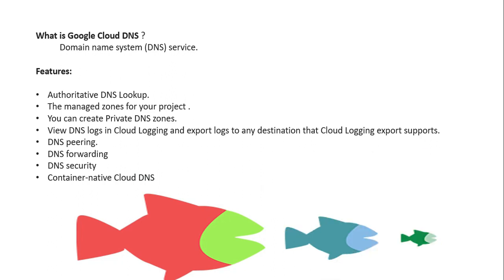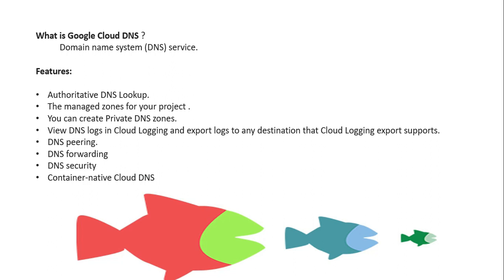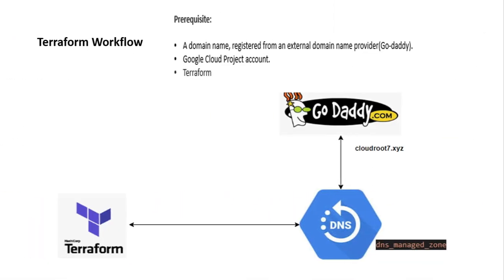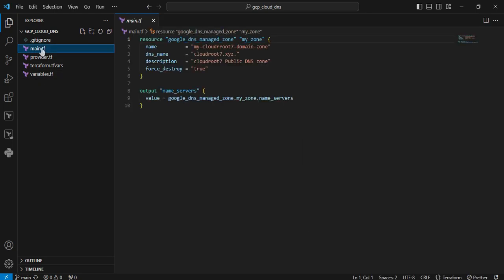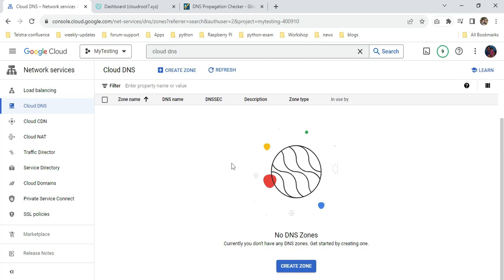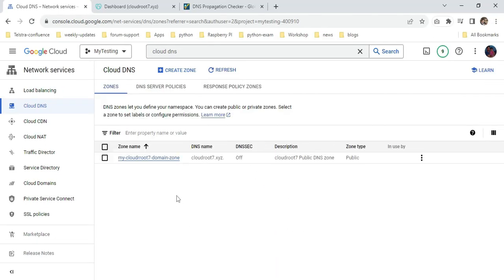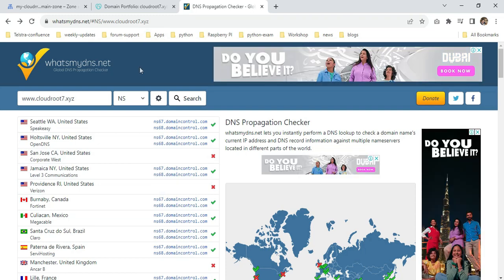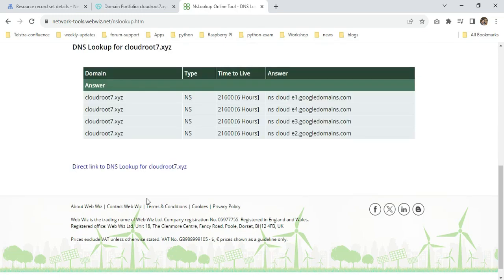Setup Cloud DNS for GoDaddy Inc Through Terraform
Using Terraform to set up a domain with Cloud DNS in the Google Cloud Platform (GCP).